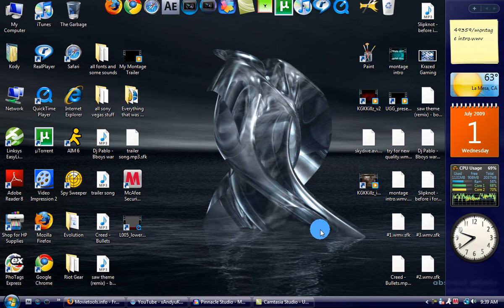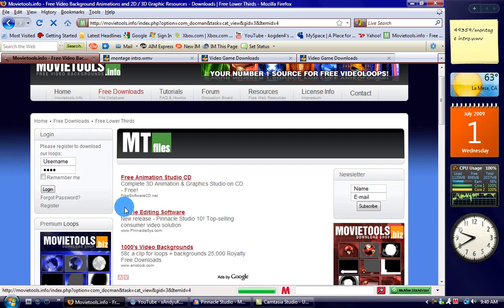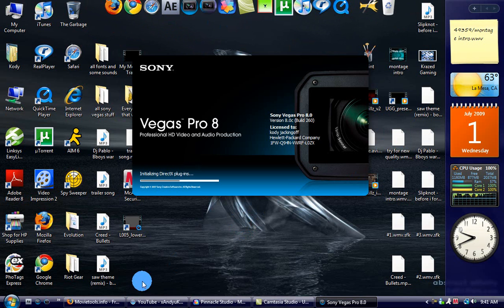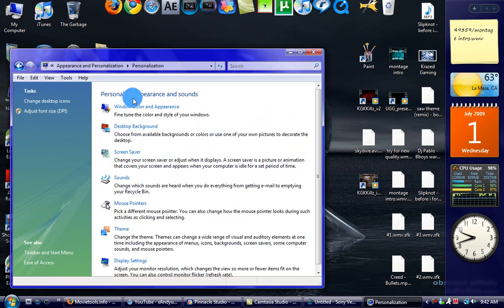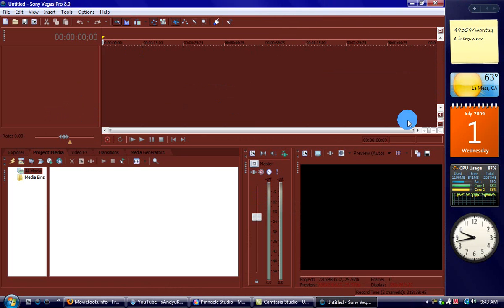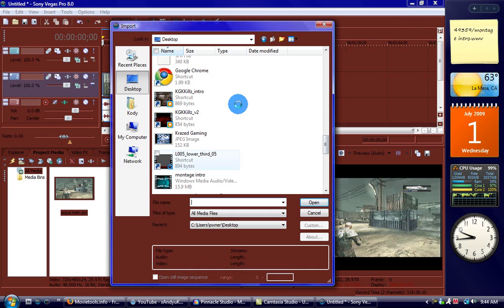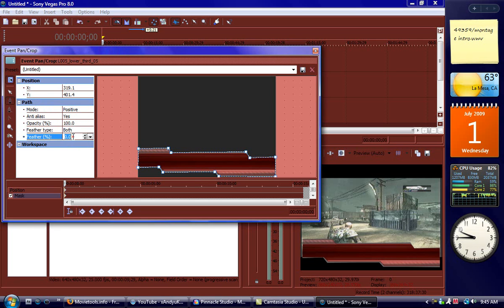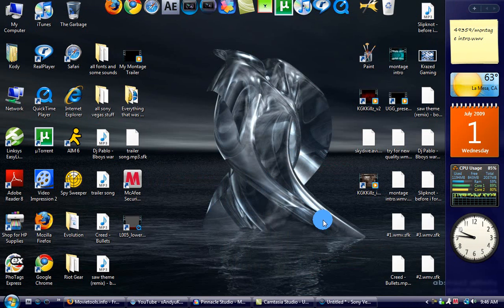Tutorial:: How to change the color of your sony vegas and how to get banners for free.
you will learn how to change the color of your sony vegas and where and how to use cool banners.

-xNWSx KoolAid